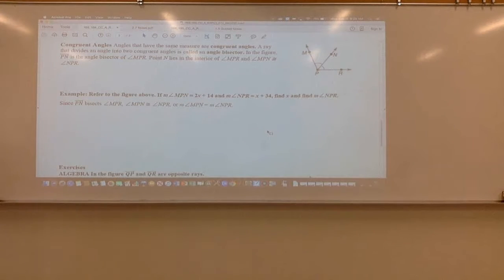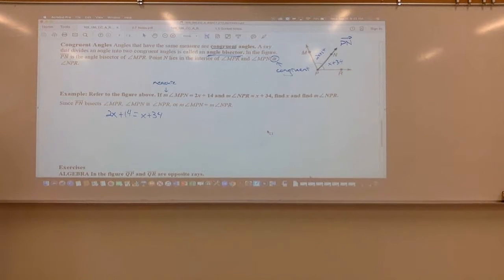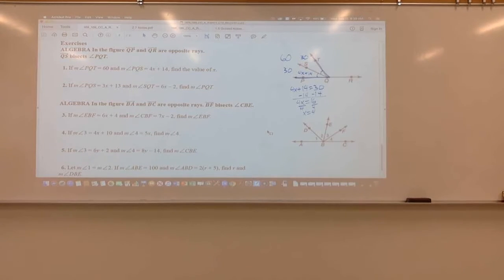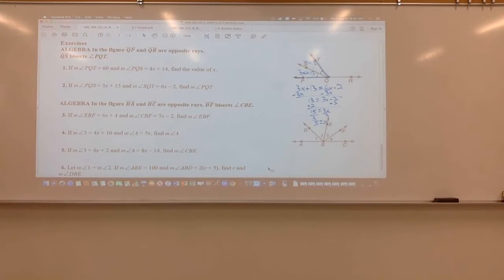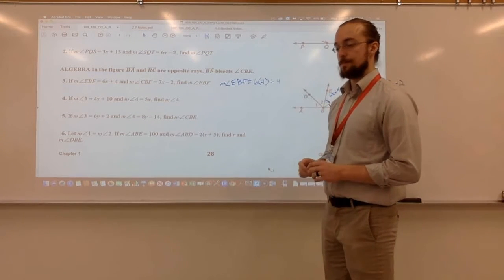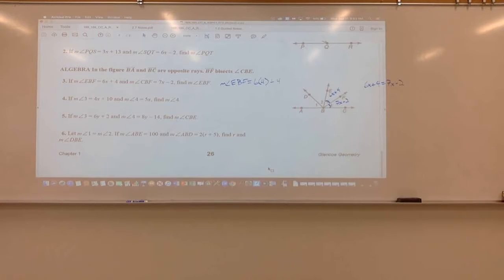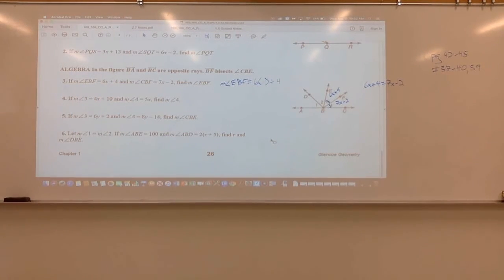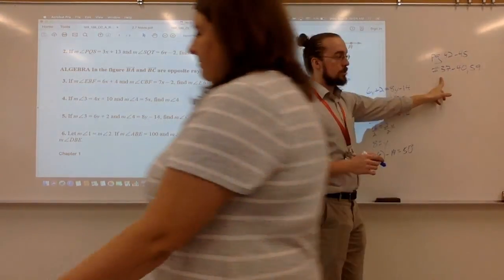9/11/19 Mr. Fach Geometry